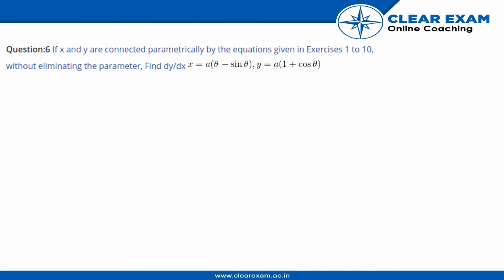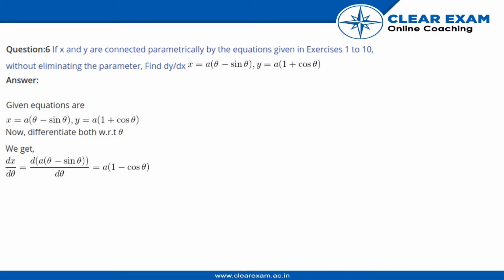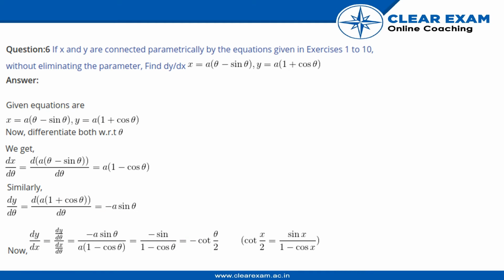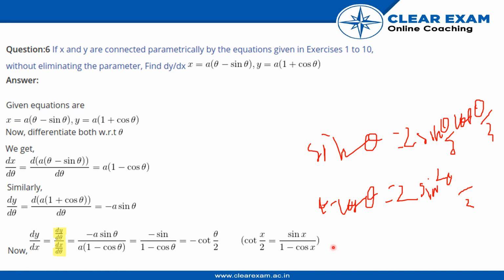12th Class Mathematics Continuity and Differentiability Exercise 5.6 Question no 6